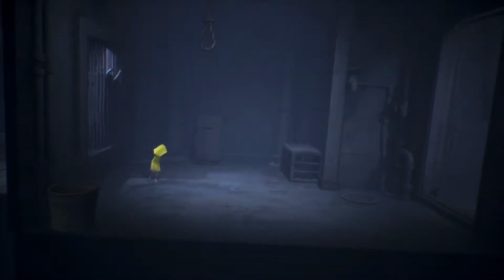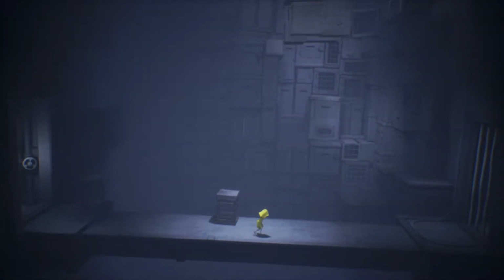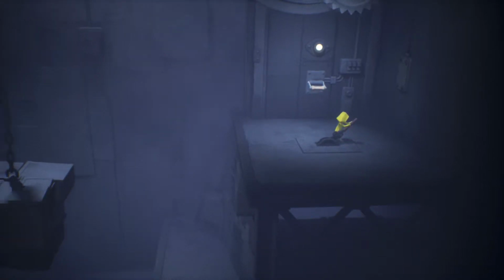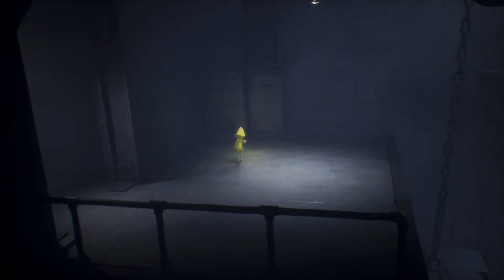Little Nightmares [Switch Edition] - Speedrun Time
Platforming like a champion, plz scribe.